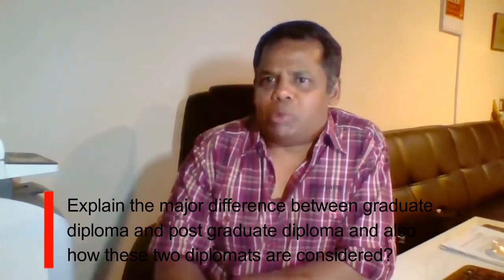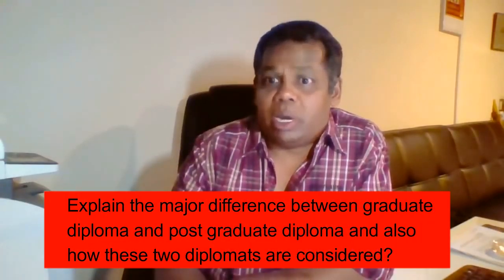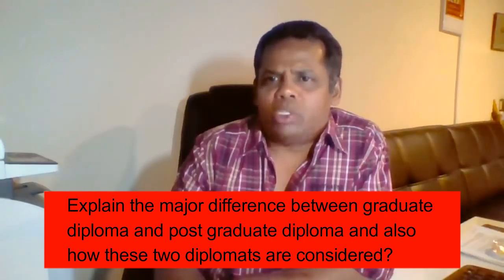Live Q&A Session | The fundamentals of Level 7 & 8 Education DEFINED